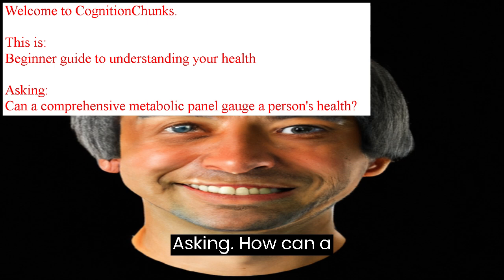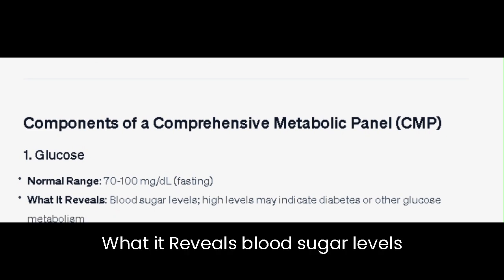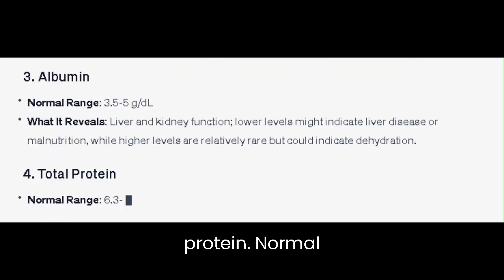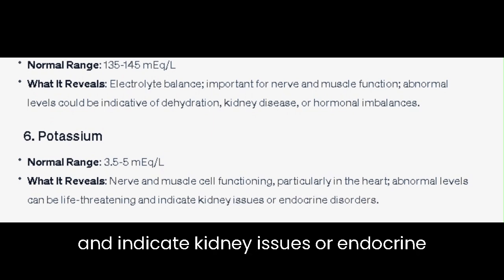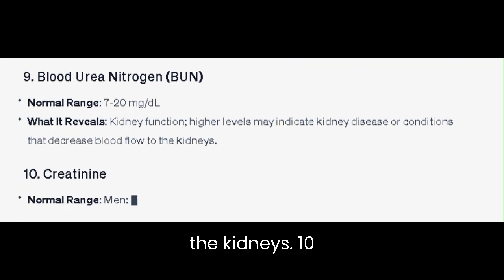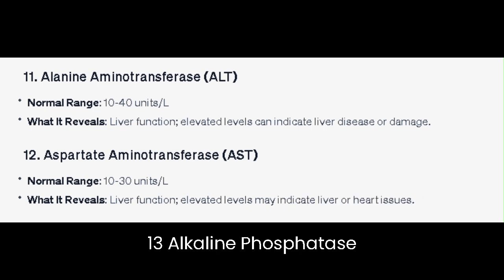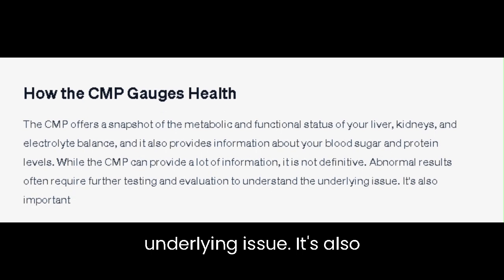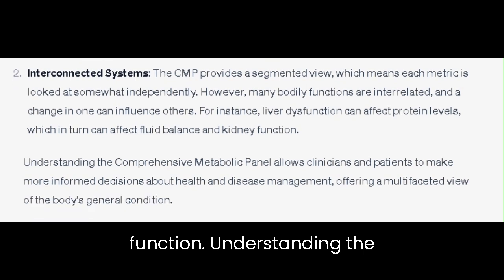Beginner guide to understanding your health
How can a comprehensive metabolic panel be used to accurately gauge a person's health?